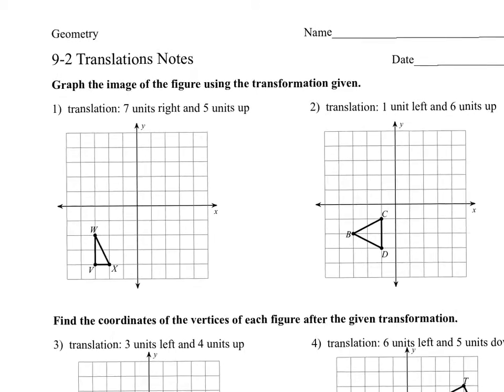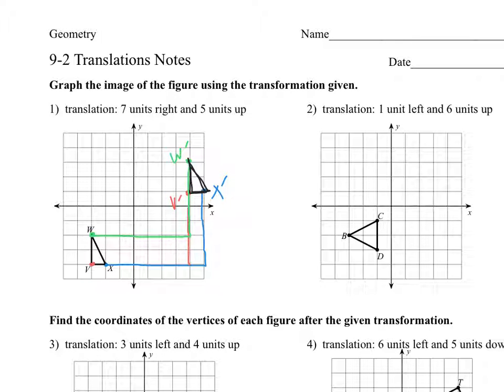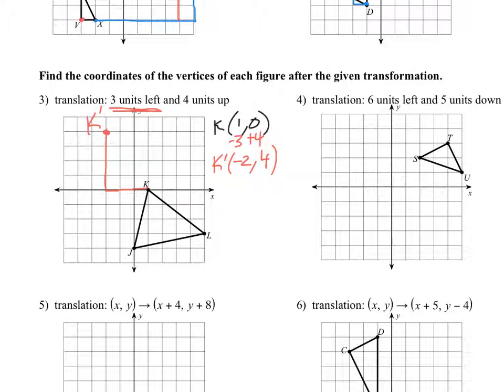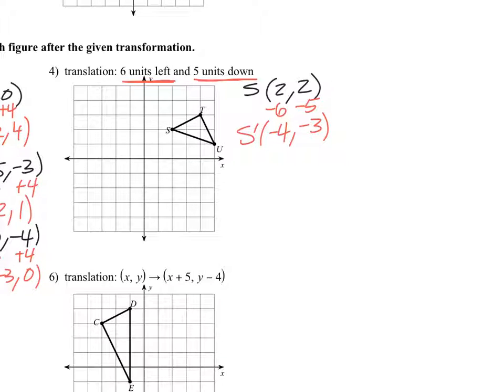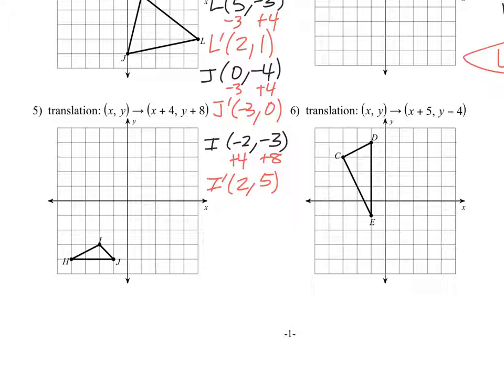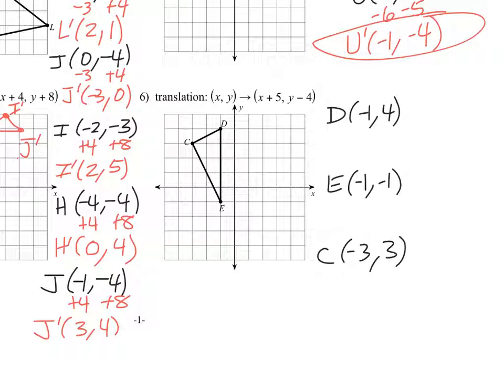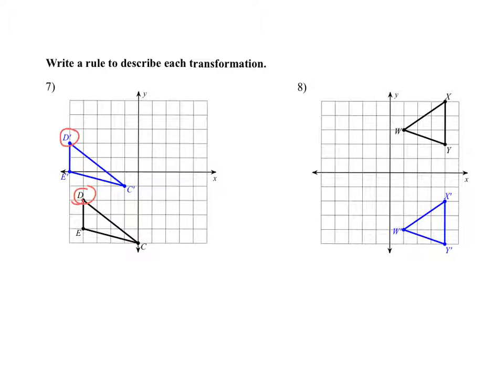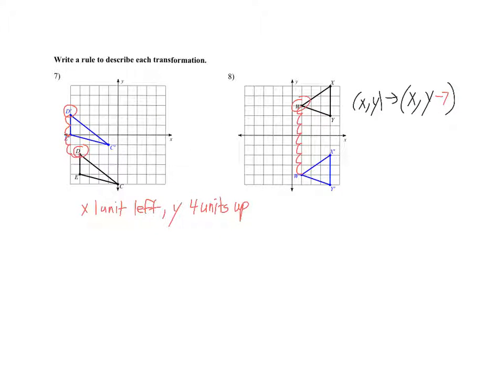9-2 Translations Notes video